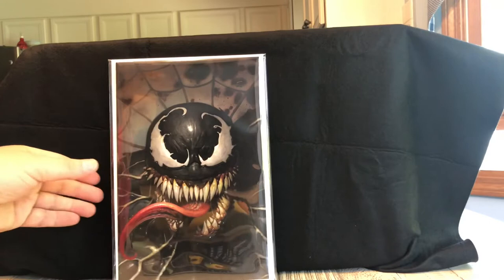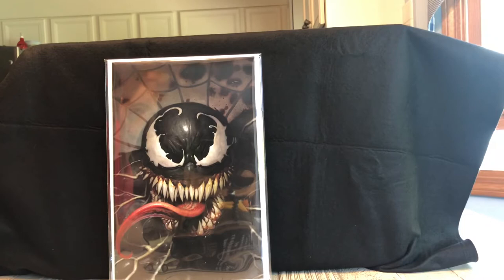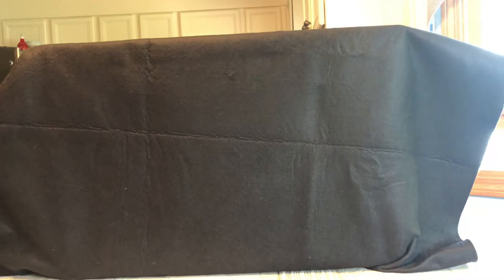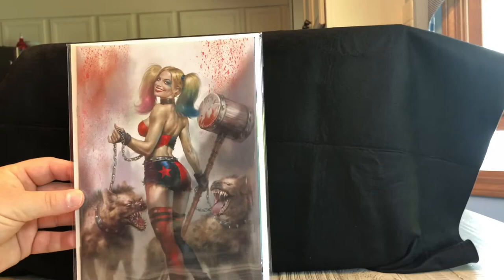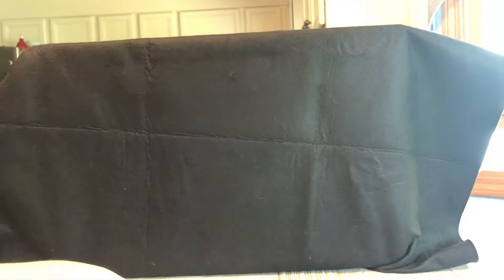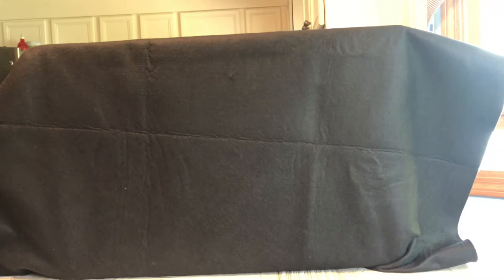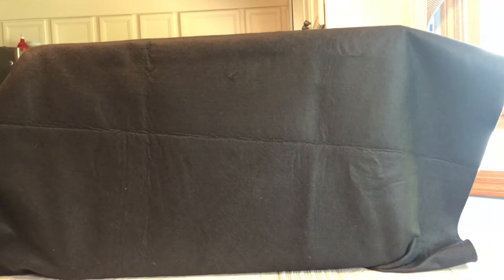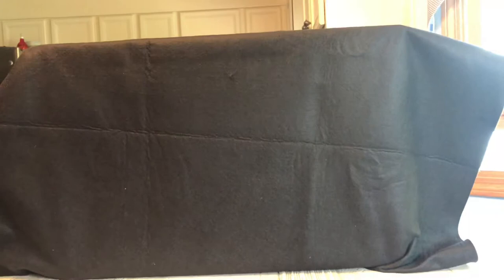Variant Comic Collection and Small Haul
A look at some of my top variants and a few new pick ups.